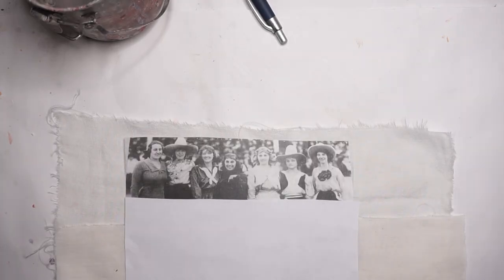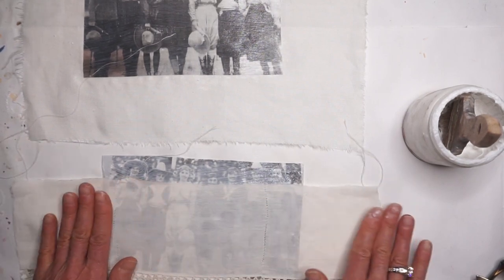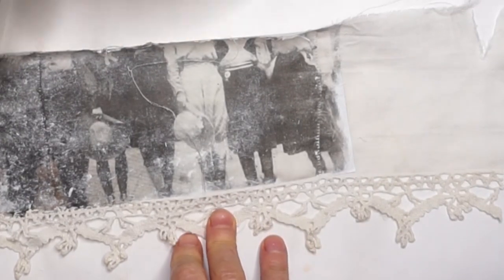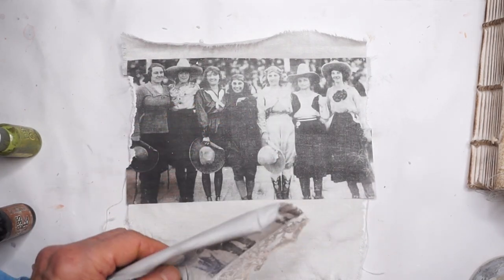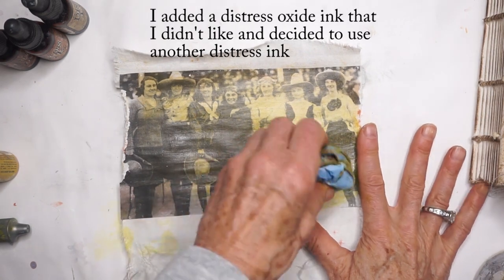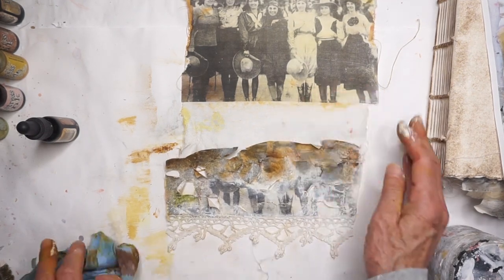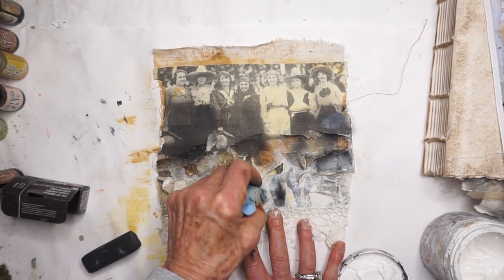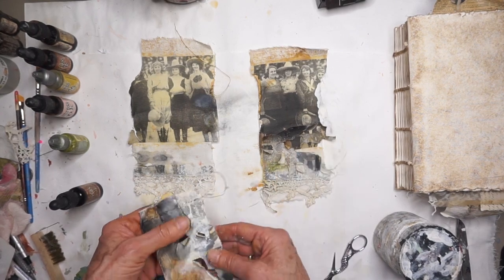Experiment 5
This is me in my studio making a hot mess because I am a hot mess but I am keeping it real. enjoy or not...hahaha